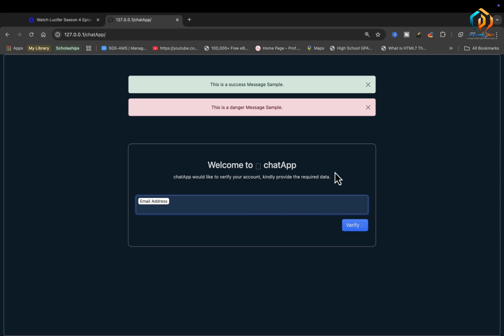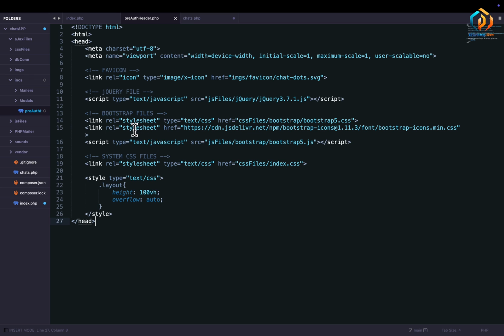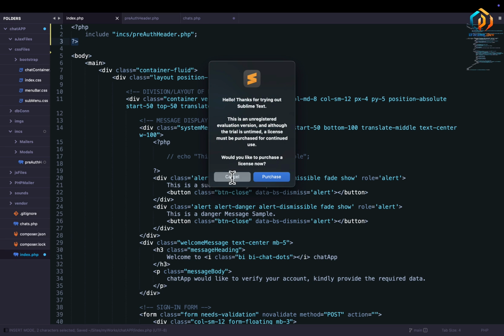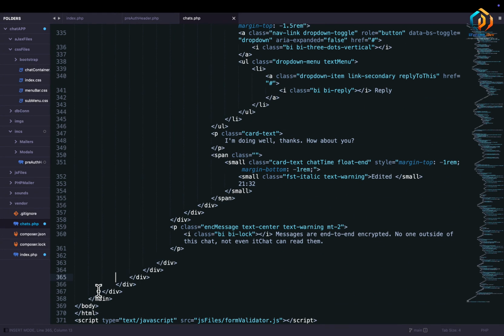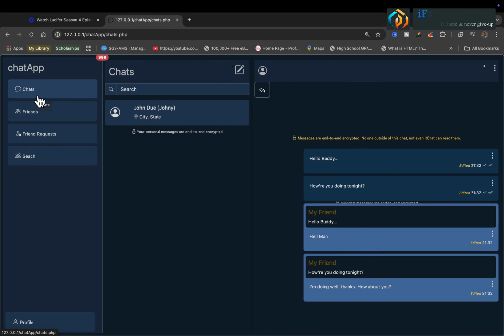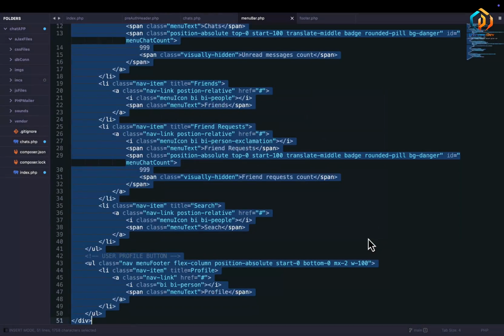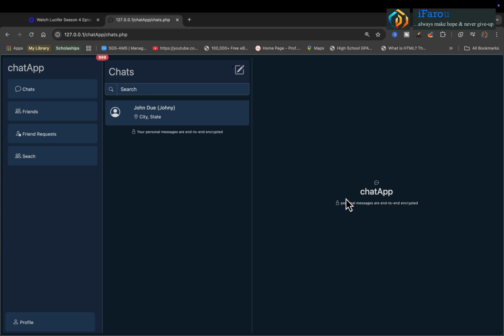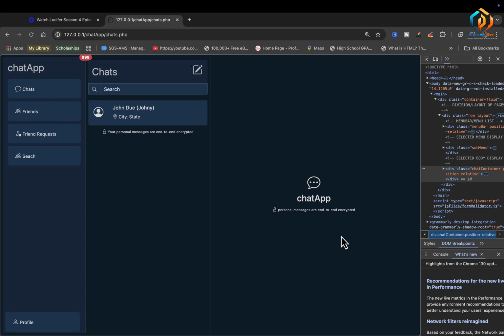Chat App | 005: Simplify Your App: Creating Reusable Templates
Learn how to simplify your app development process by creating reusable templates. In this video, I'll show you how to streamline your app design and save time with this helpful technique. Perfect for app developers and designers looking to optimize their workflow!

I spend a lot of time trying to make my videos as incisive, smooth, and convenient as possible for you -- if you would like to support me on that mission then consider subscribing to the channel - you will really make my day 😁

🧑🏽‍💻 What's in this Video:

00:00 Introduction & Previous Episode Recap
00:34 Creating Header/Heading Template
04:52 Creating Footer Template
06:32 Creating MenuBar Template
08:41 Chat Container Alternate
09:56 How Footer Work
11:08 Outroduction